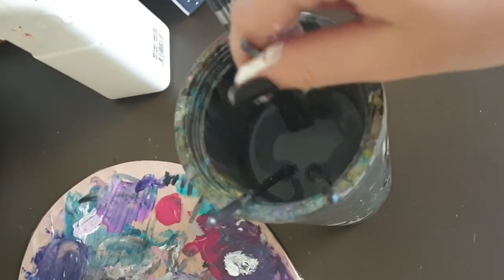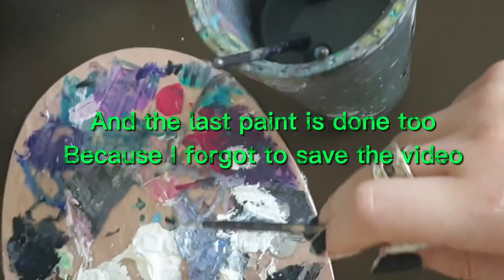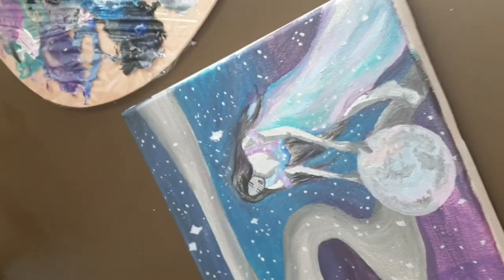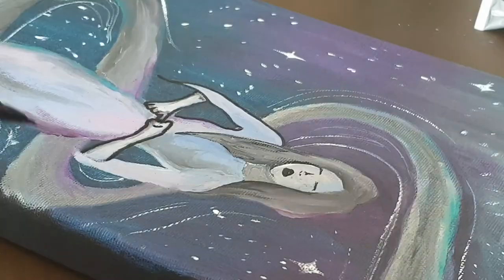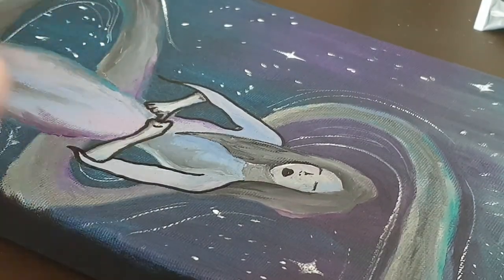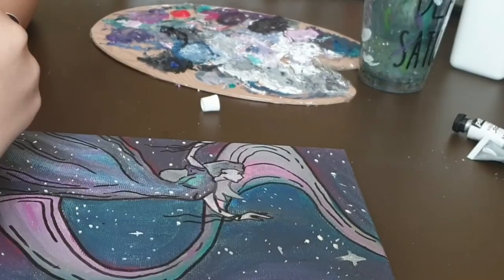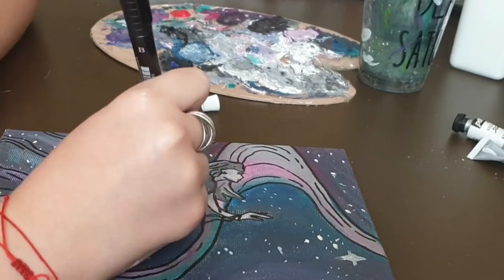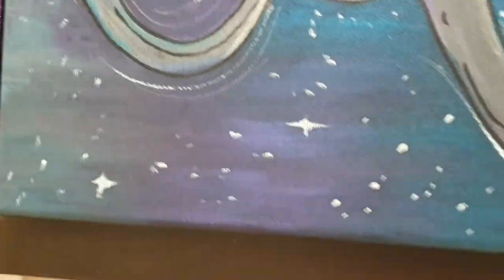Making a 3 set painting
Hi guys !!! It's Byaaa ! I'm back !
So for this video I made a set of 3 paintings that together look like an intergalactic walk !
Much Love , BYYAA 🖤

Music in the video : ( show some love)
Maple & Beech - Rome
Ambrose Prince, Austin Prince and tufyhead - Middle
Snky Bnz - The broken Man
Patrick Cc - Sunshine feat LAYNE Ben Jasmin & Junior Dollar
Cage the Elephant - Goodbye